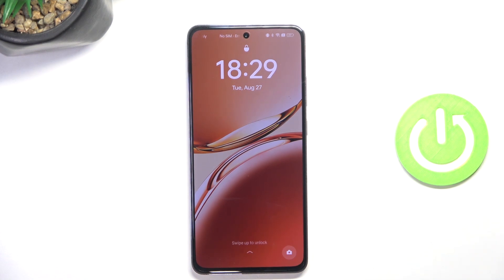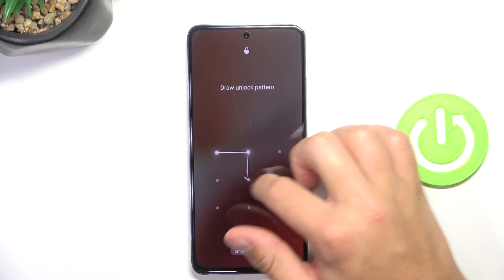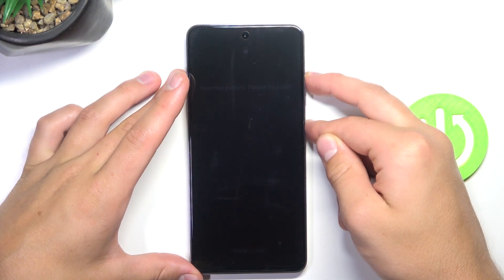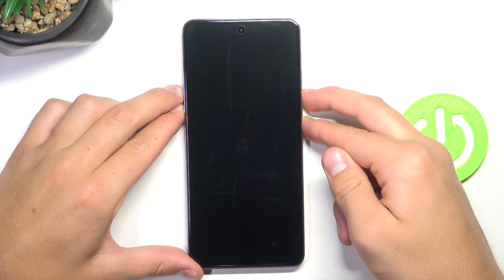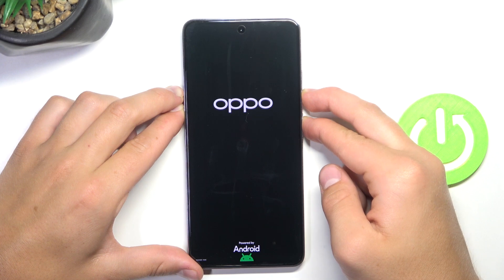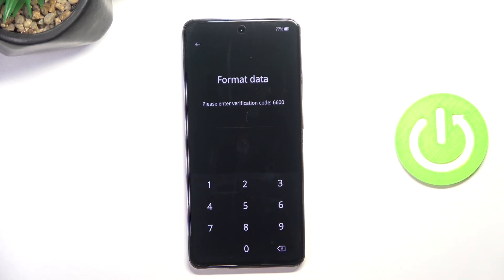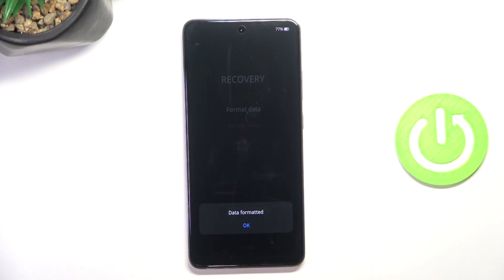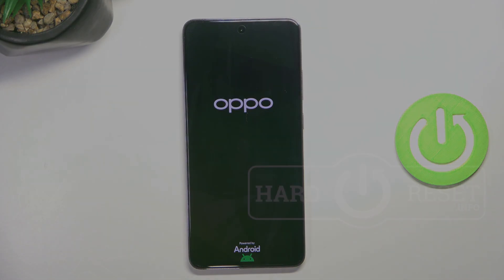Oppo Reno 12F - How to Perform a Hard Reset When You Forgot Lock Screen Password | Restore Access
Hi there! Locked out of your Oppo Reno 12F? In this video, we'll show you how to perform a hard reset when you've forgotten your lock screen password, restoring access to your device. Please remember that this will erase all your data, so proceed with caution.

How to hard reset Oppo Reno 12F when locked out?
How to restore access to Oppo Reno 12F after forgetting the password?
How to reset Oppo Reno 12F without the lock screen password?